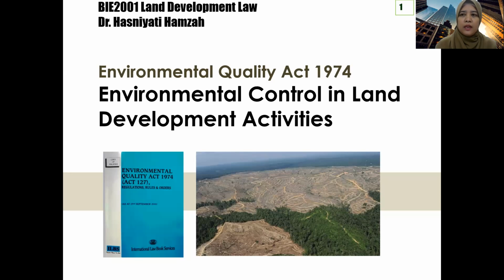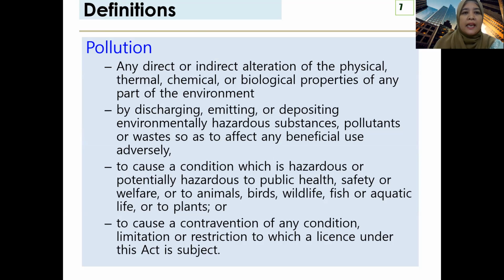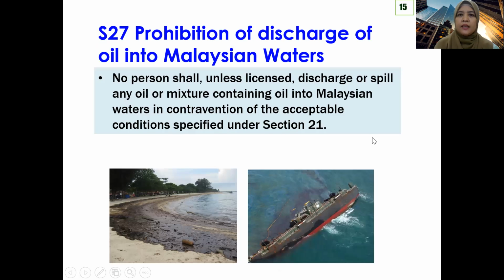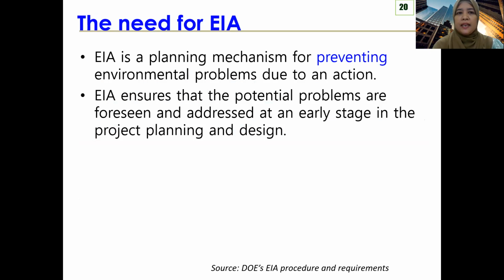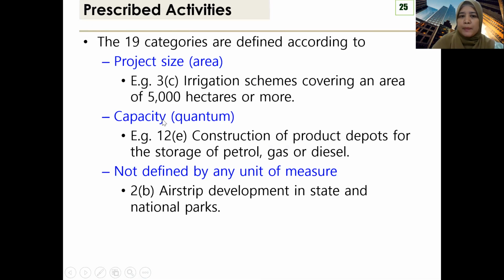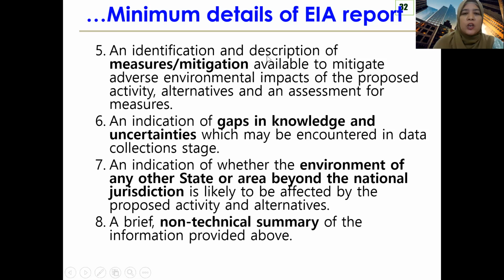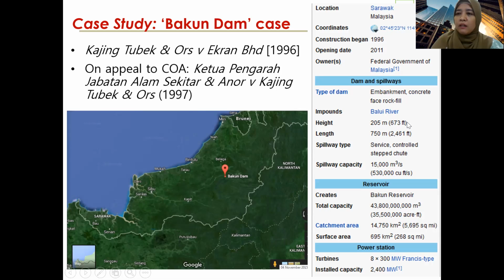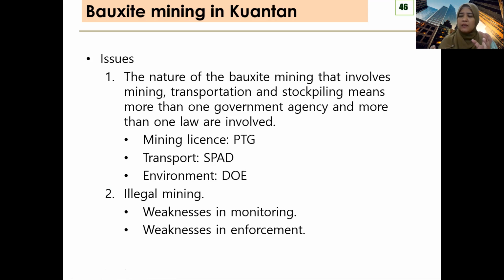BIE2001 Week 11 Environmental Quality Act 1974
1:25:58 Bakun Dam Case

Caveat:

This video is the lecture on EQA 1974 as part of BIE2001 Land Development Law for the Bachelor of Real Estate programme, Universiti Malaya. The content is meant for undergraduate level and is not intended for professionals who may have different expectations and requirements.

As an academic video, certainly there may be shortcomings as the lecturer's knowledge is limited only to her coverage of reading materials and not actual field experience. However, it is hoped that the video will be well-received as a contribution to knowledge sharing.